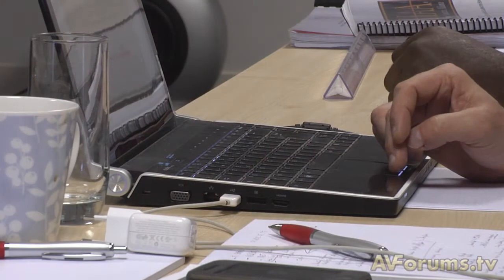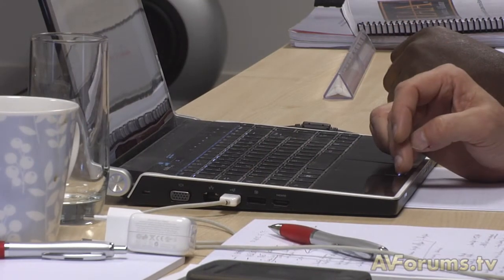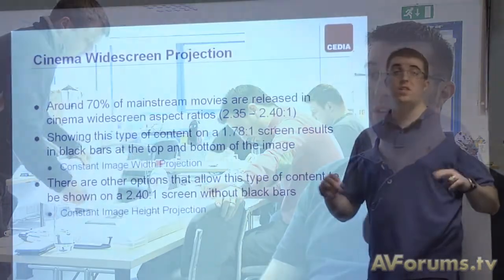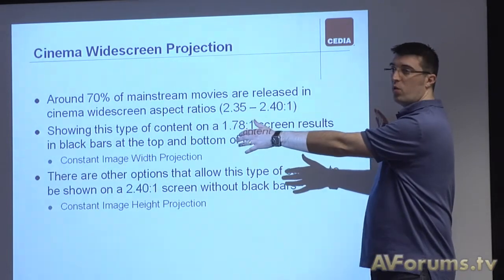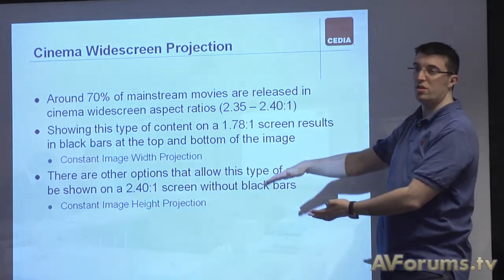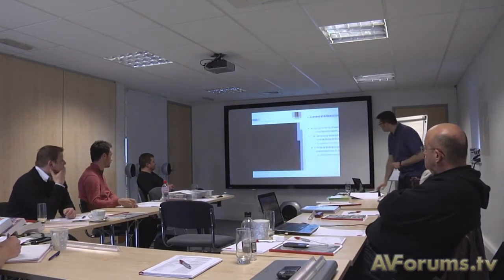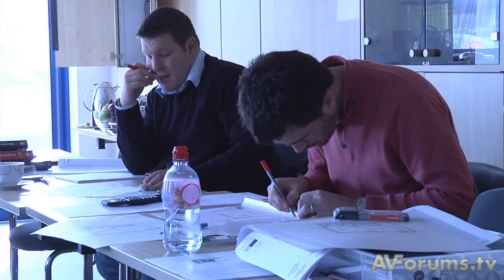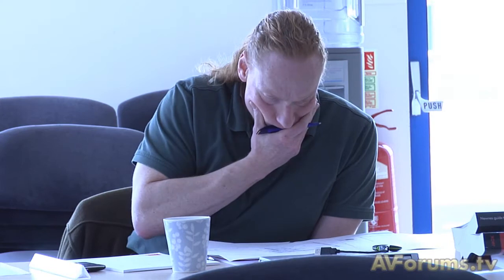CEDIA Home Cinema Design Course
AVForums.tv was invited along to CEDIA HQ in the UK for a look at the Home Cinema Design Course. So what is the course about and who would it benefit? Course students and CEDIA representatives explain the concept of a standards based approach to home cinema design and why this course is important for professionals and enthusiasts.